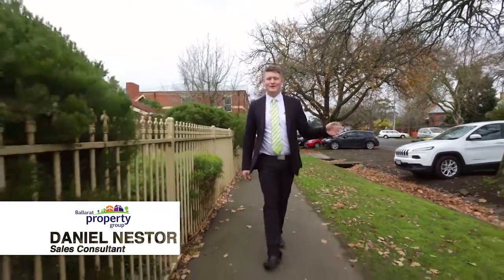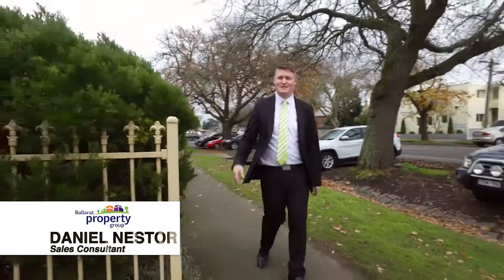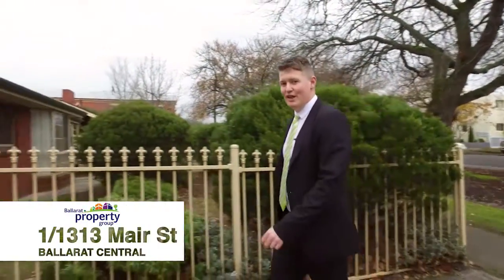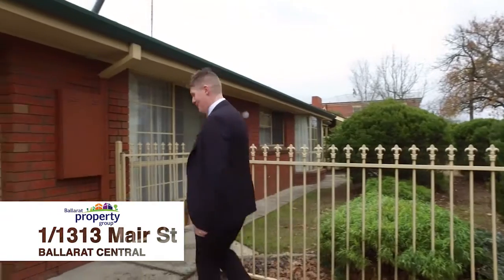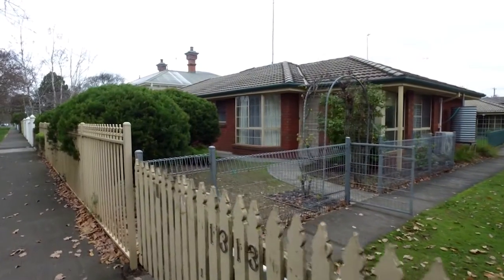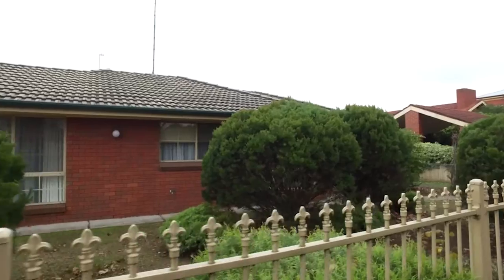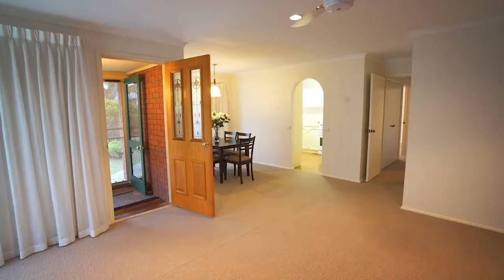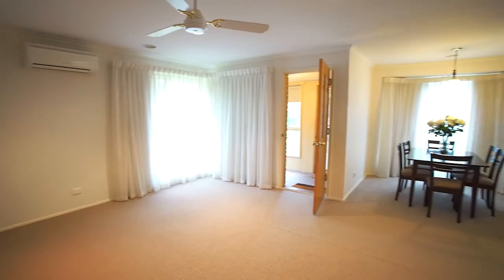Daniel Nestor from Ballarat Property Group proudly presents 1/1313 Mair Street, Ballarat Central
Situated in the leafiest section of Mair Street and sandwhiched perfectly between iconic Lake Wendouree, Sturt Street and the hospital precinct, this truly is a unique real estate opportunity.
Gorgeous established trees line the street to this front unit in a tightly held, boutique complex of three.
Inside - you'll be impressed by the care that has so obviously been taken over the years to maintain this brick veneer home. Front sunroom/porch leads you inside to the large lounge room, with separate dining space overlooking the private front yard. Here you will find the controls to the gas central heating, aswell as a separate gas heater, and split system air conditioner. The kitchen is original but well maintained in a room all of its own. Down the hallway to the two spacious bedrooms, both with built in robes and serviced by the adjacent bathroom and toilet. Access to the rear of the unit is through the laundry, and from here you can also find your way down the rear path to the access door of the single gaarge which boasts remote roller door.
But it's the location that is the key. Under 300m to Lake Wendouree and Sturt Street, and a mere 600m from the Hospital precinct.
Opportunities like this are often sought and seldom found. Don't let this slip.